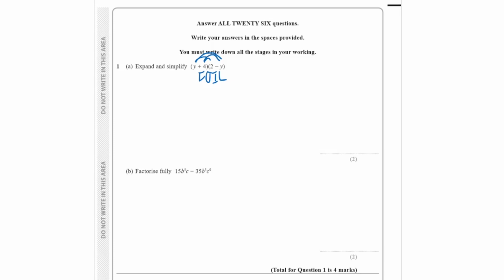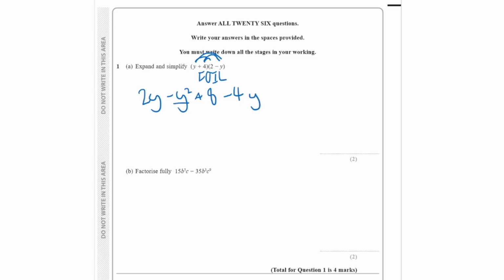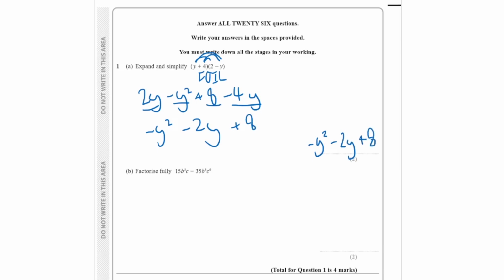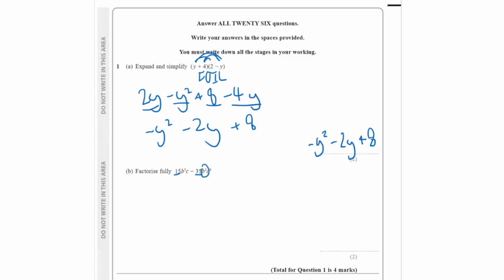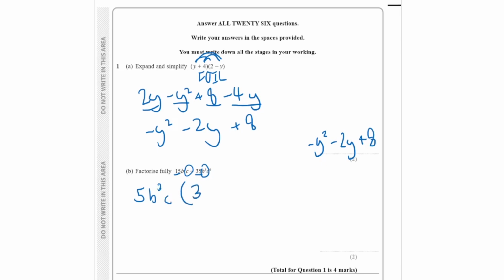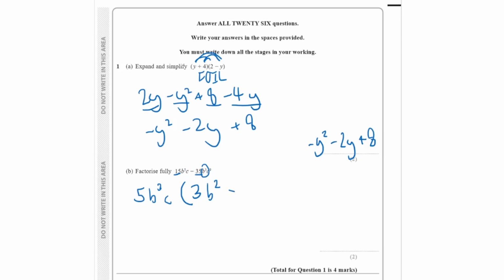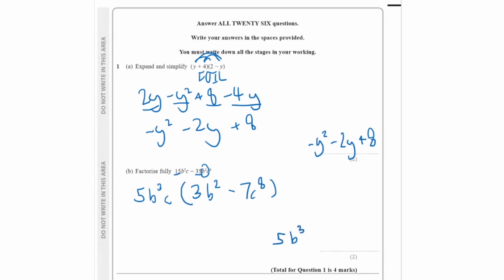Q1 2H (Jan-2022)